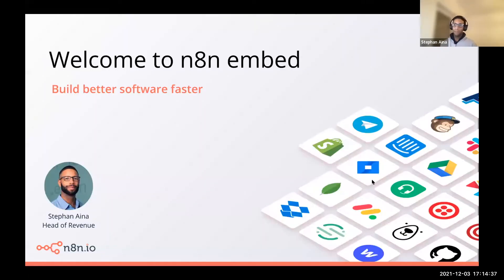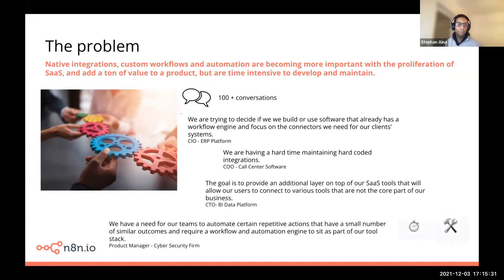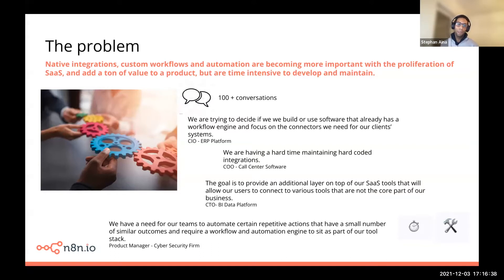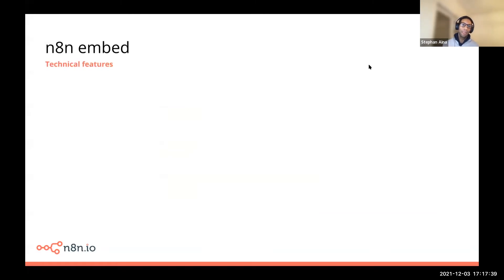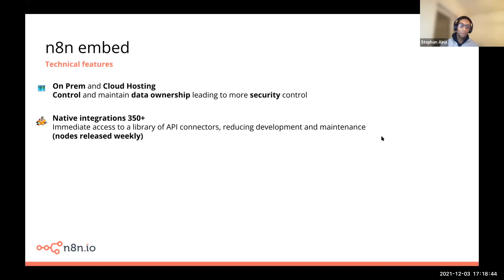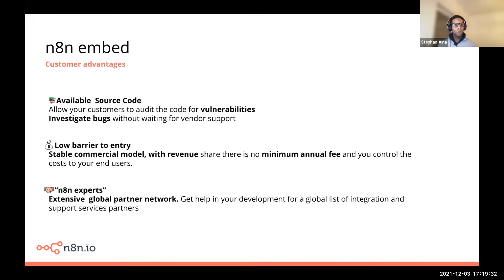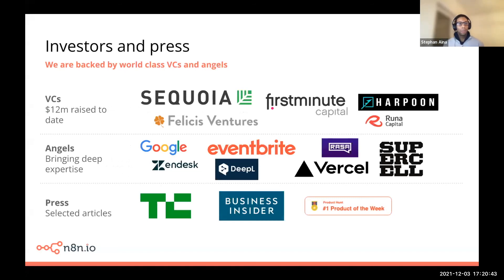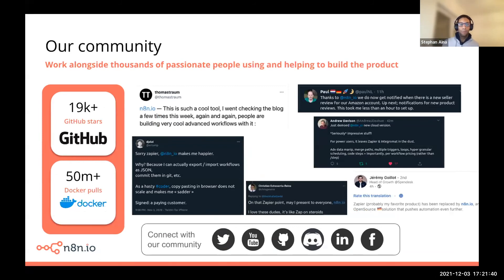Build software faster with n8n embed - Stephan Aina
In this talk, Stephan Aina shares information about n8n embed and the n8n experts program.